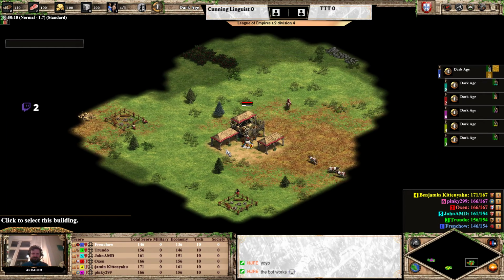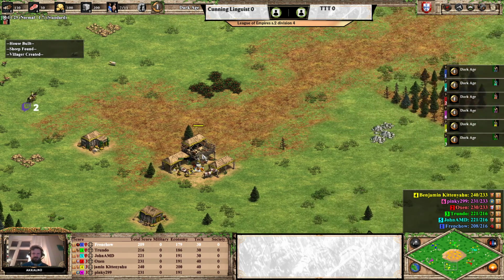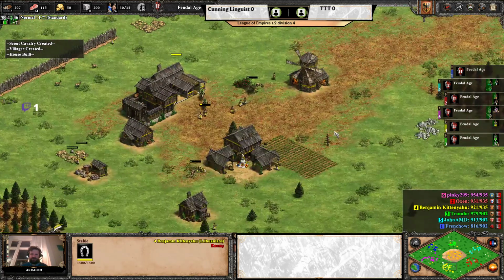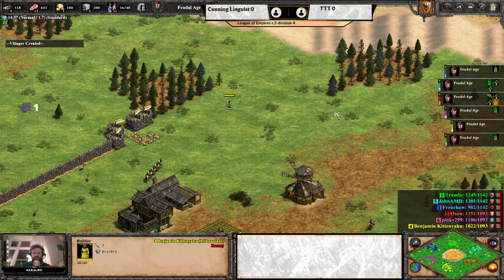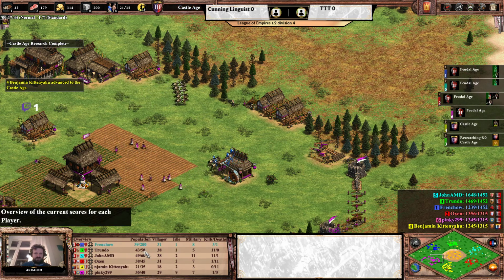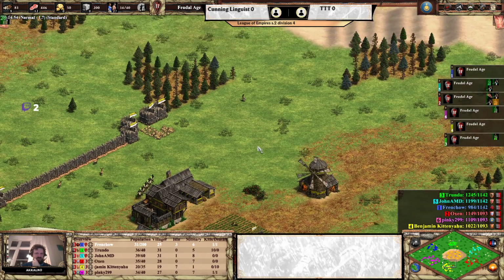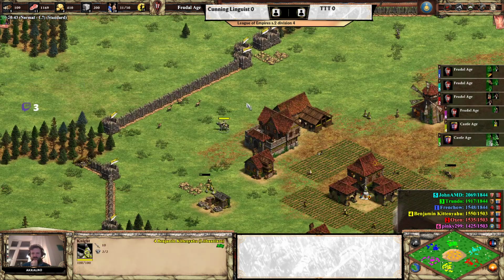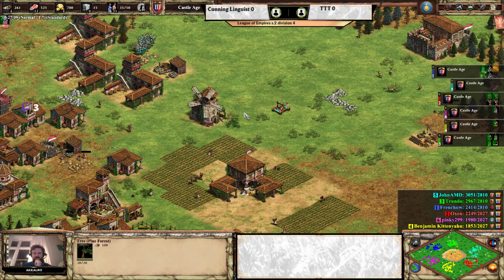League of Empires season 2 Div 4 Cunning Linguist vs Troondos Tartan Tribesmen on Golden Pit